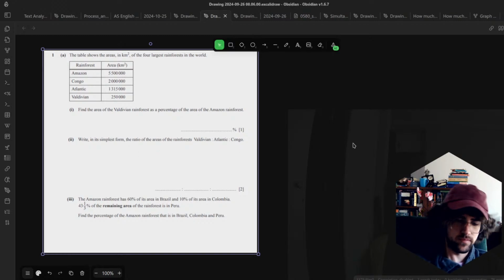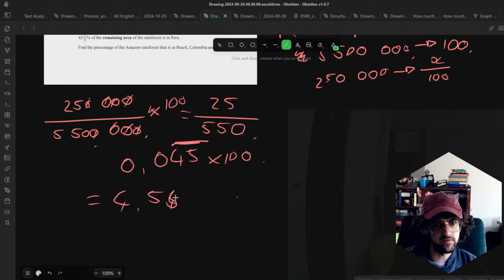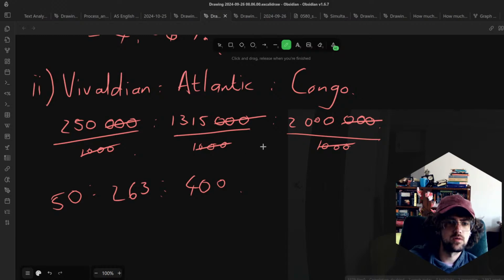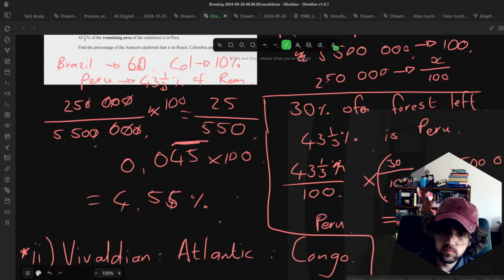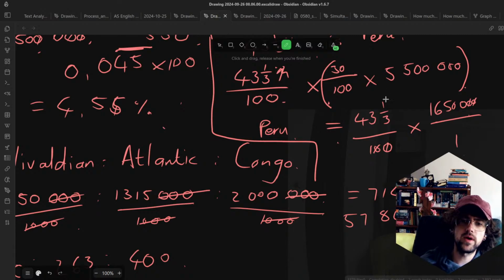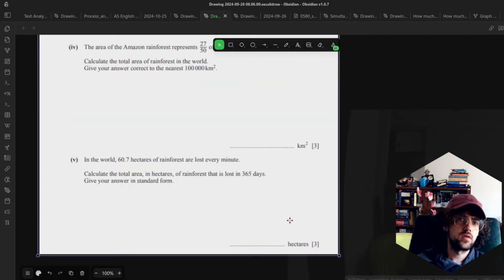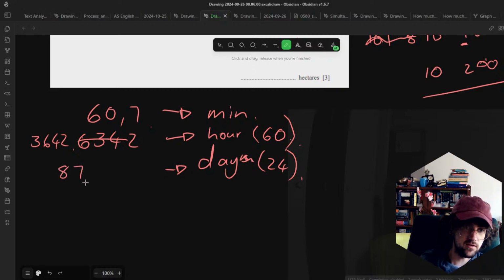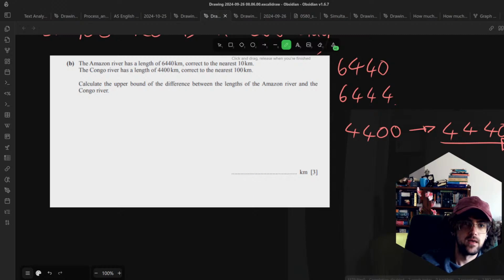IGCSE Maths Paper 4 walkthrough: percentages, standard form, bounds - IGCSE Maths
Multi-step percentages, simplest-form ratio, standard form, and upper bounds using rainforest and river data.